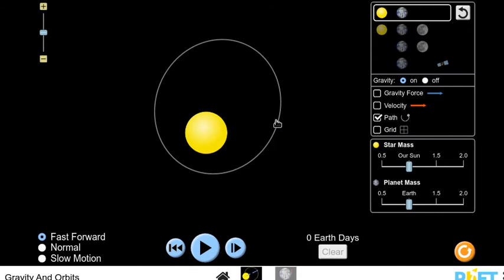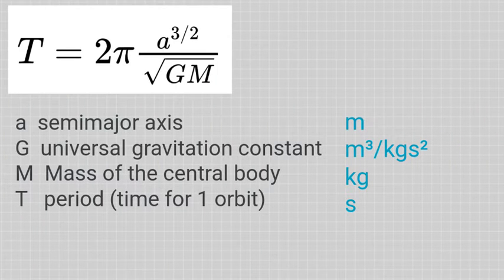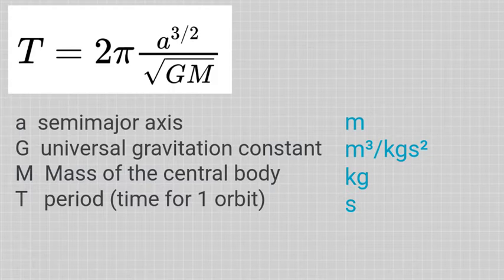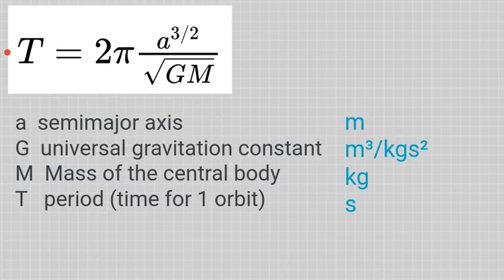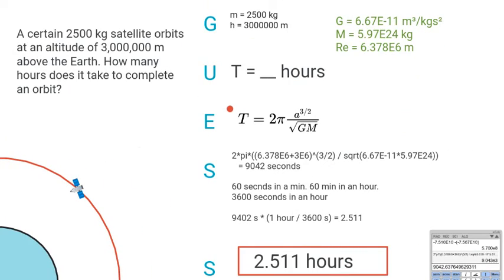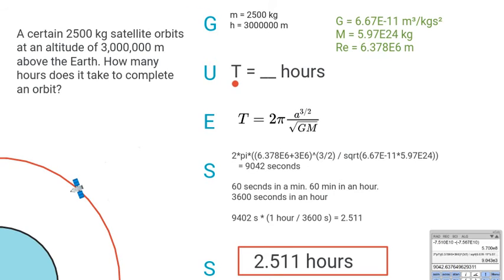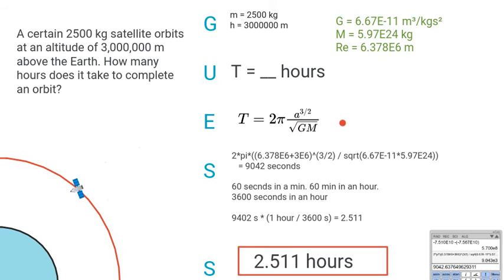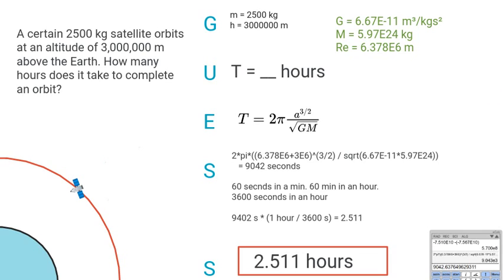210227 AERO 06 Period T